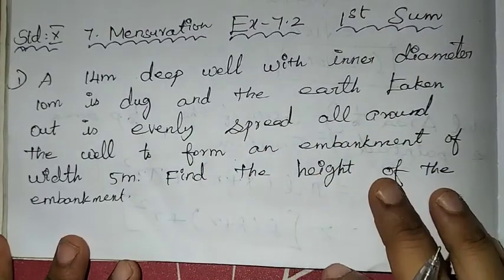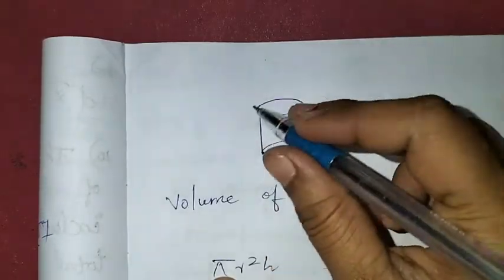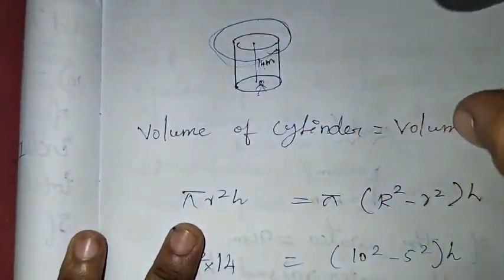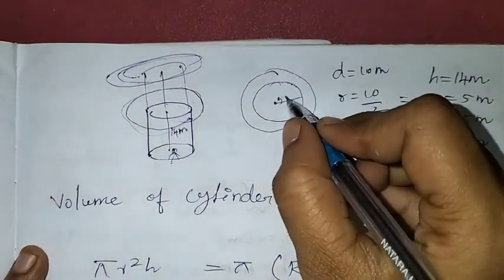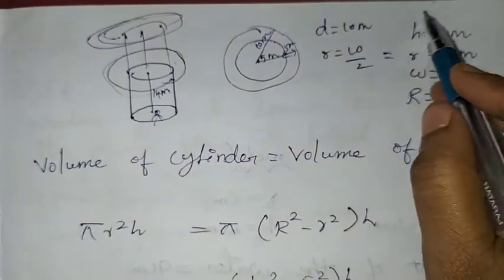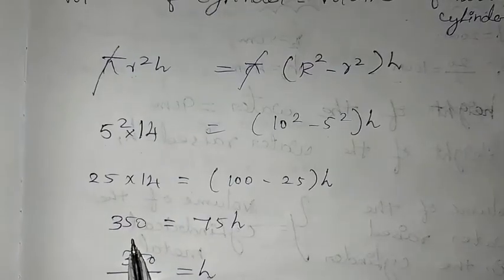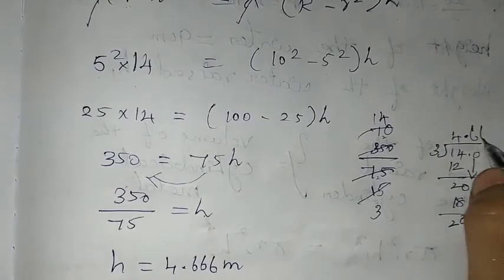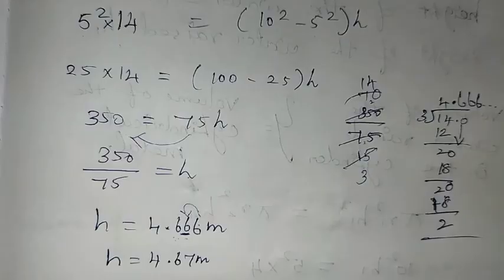10th Maths Ch-7 Mensuration | Ex-7.2 (1st sum) | Samacheer One plus One channel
This video contains for 10th standard Maths, Chapter-7 Mensuration, Exercise-7.2 Q.No. 1 complete solution.

My Another Channel 👇
Sangeetha Media